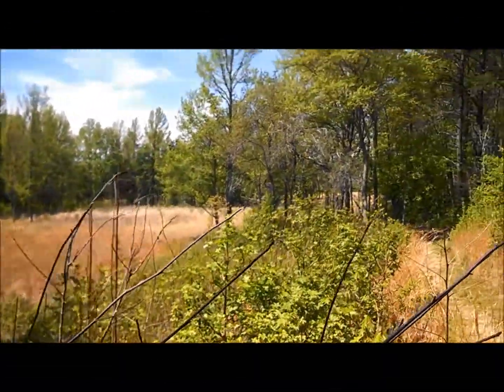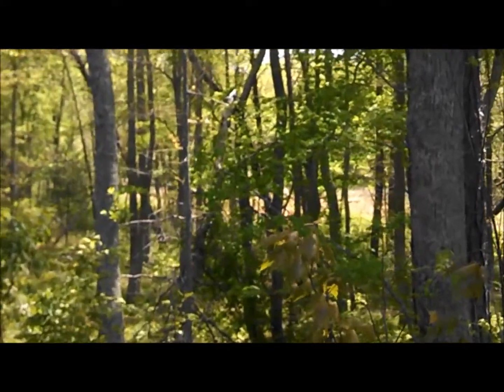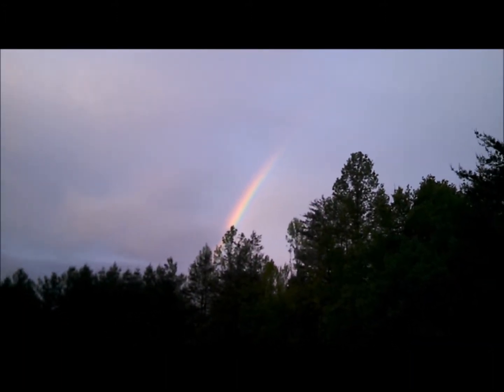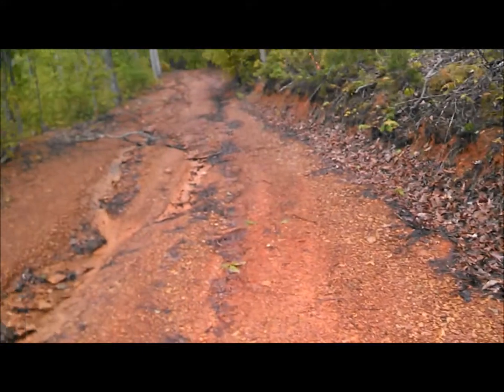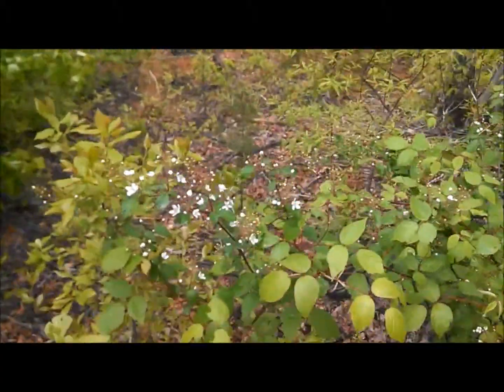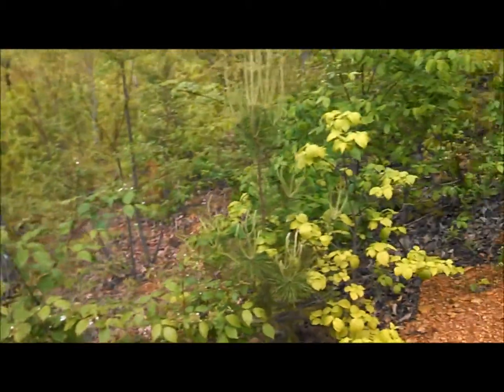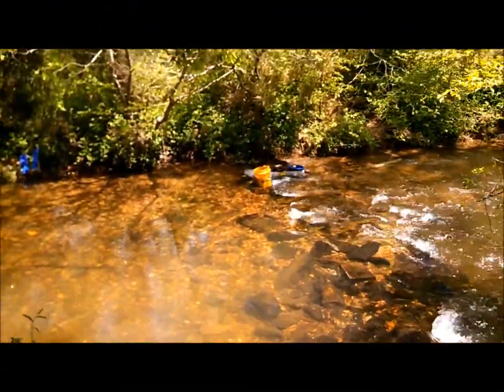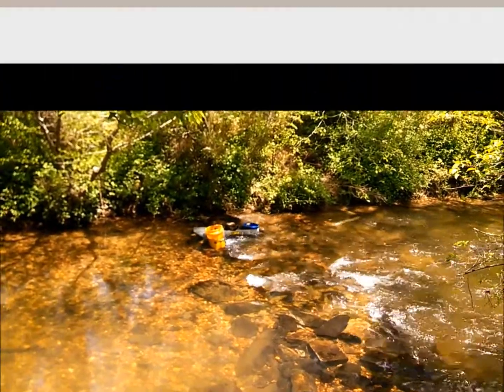When The River's High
It rained until the creeks and rivers were too high to safely work so Oro went exploring through Monroe County, Tennessee